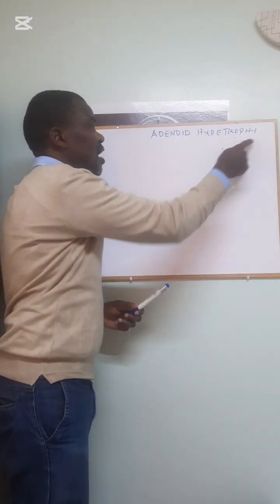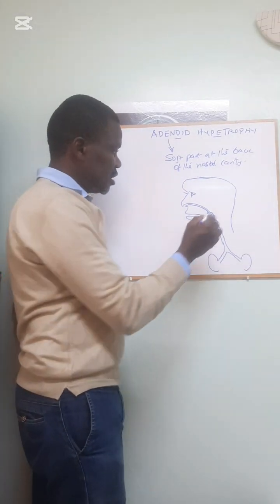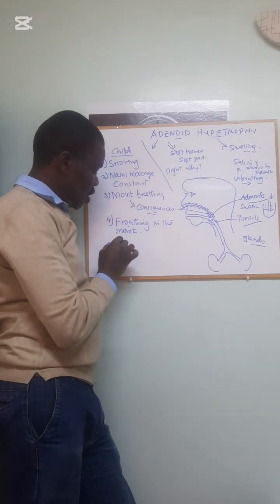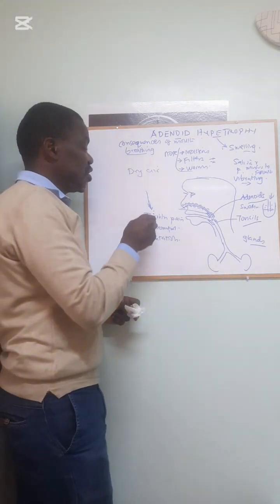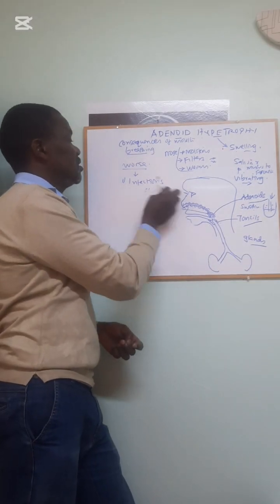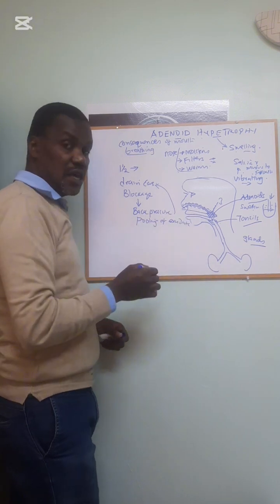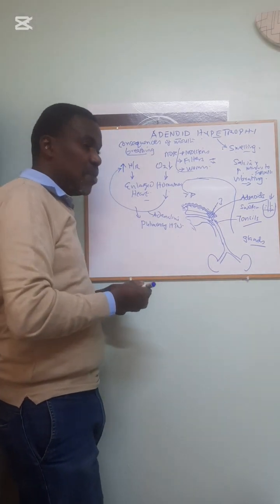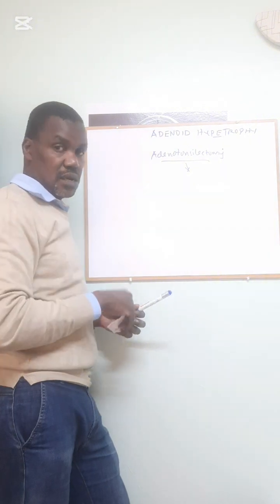ADENOID HYPERTROPHY AND RECURRING TONSILITIS